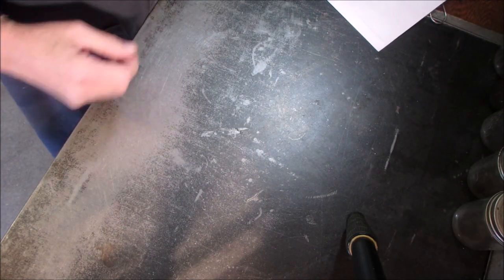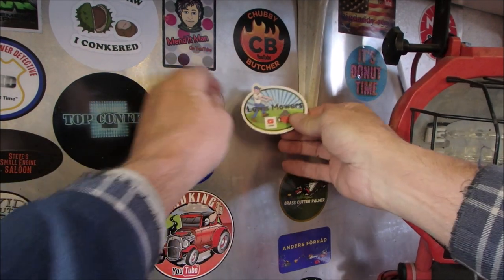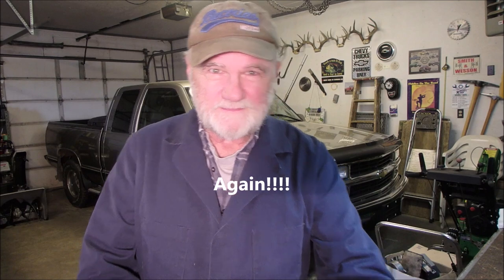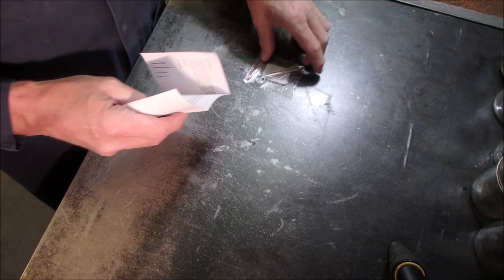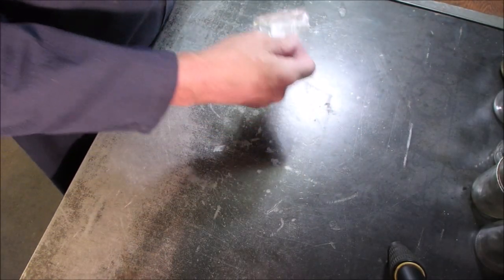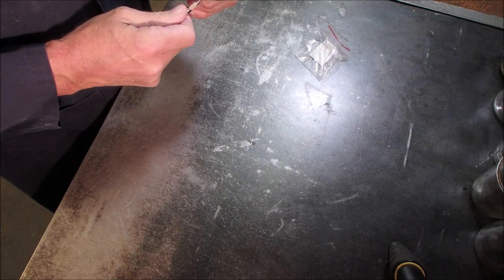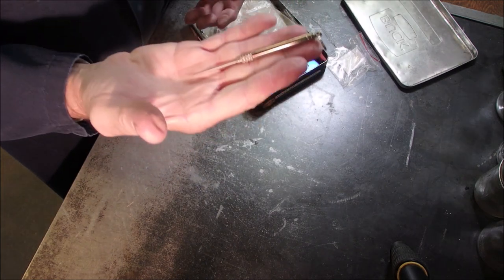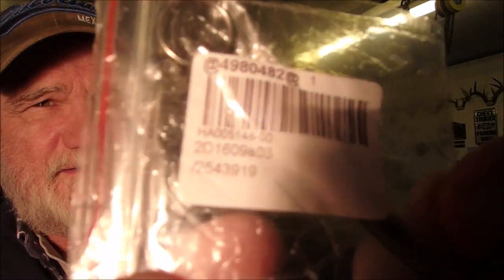It is Mail Day at Bruce's Shop